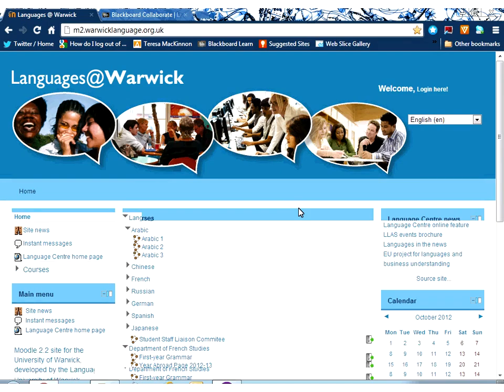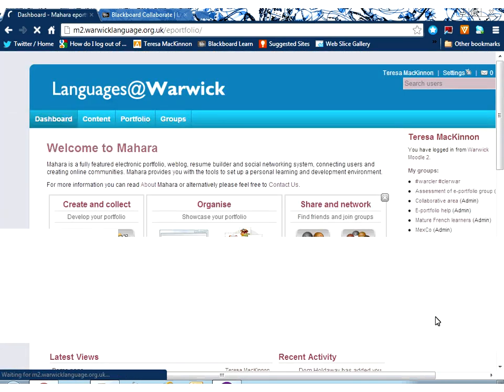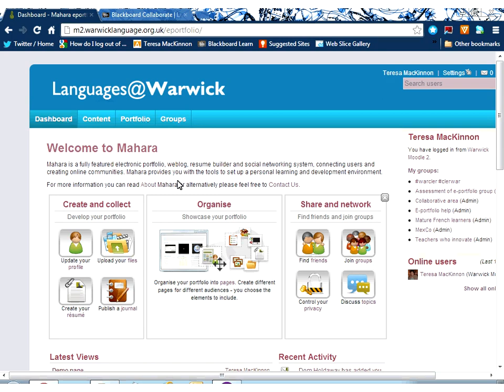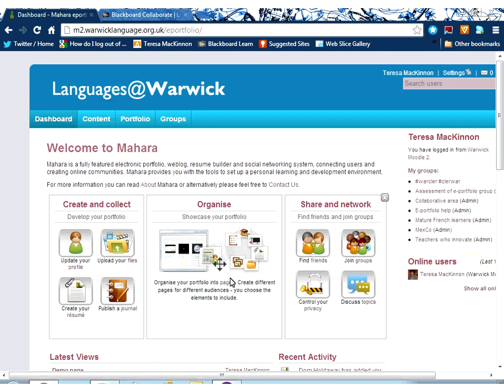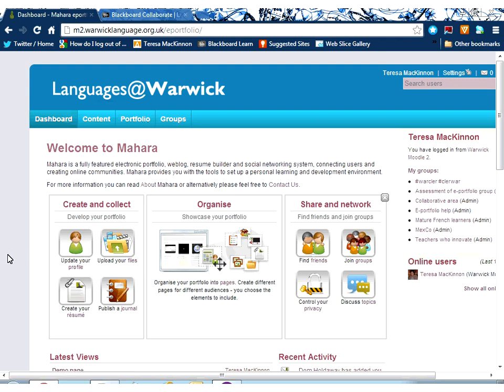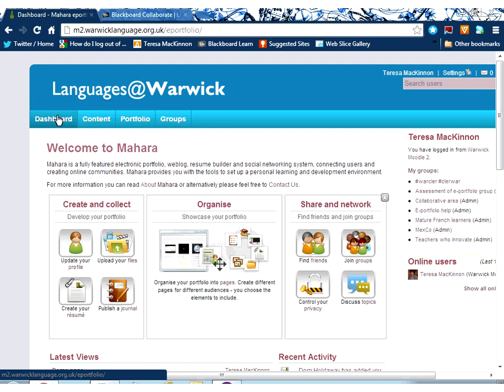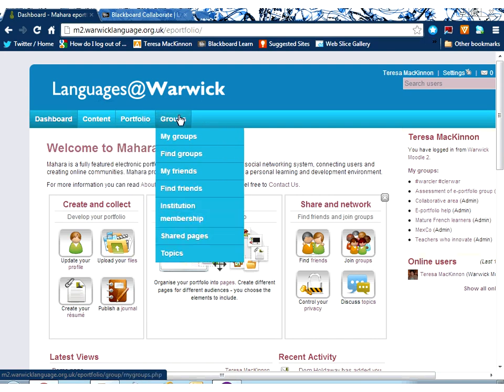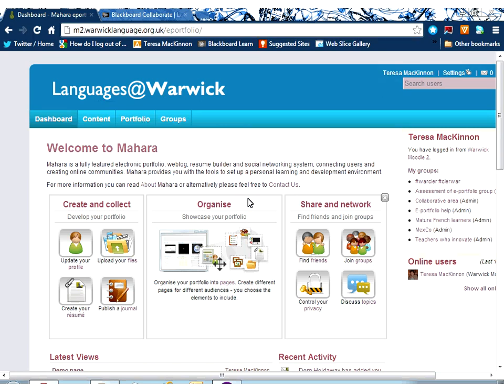Introduction to Mahara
For students using Languages@Warwick portal.